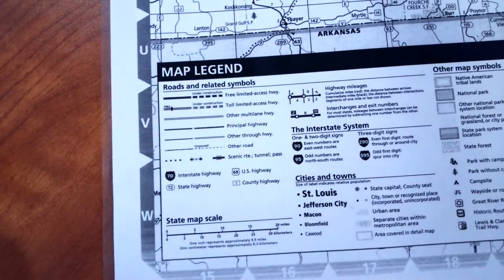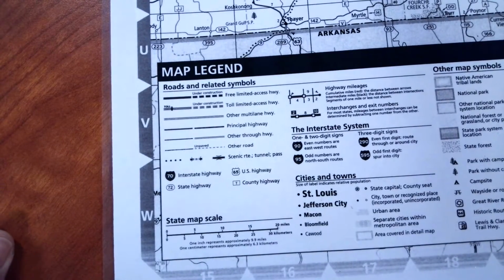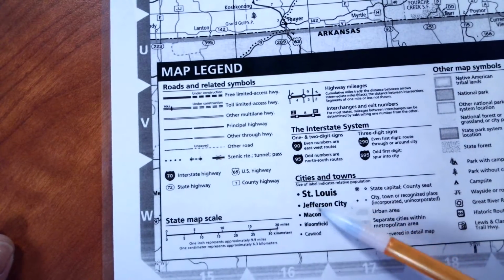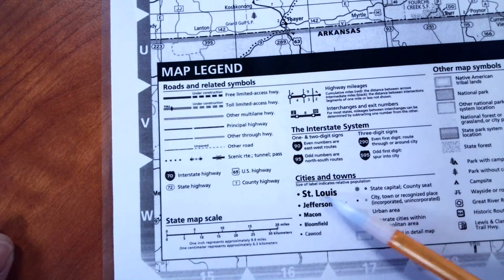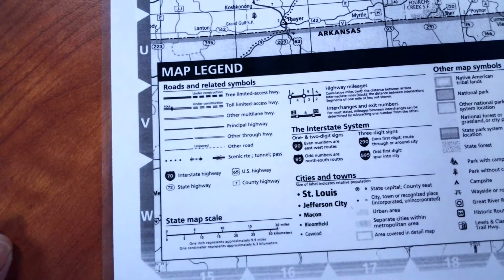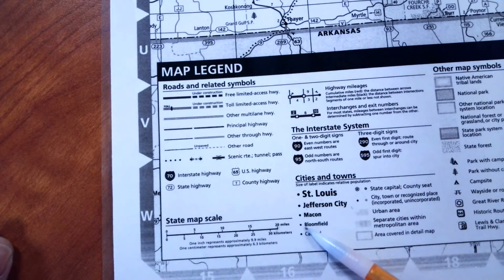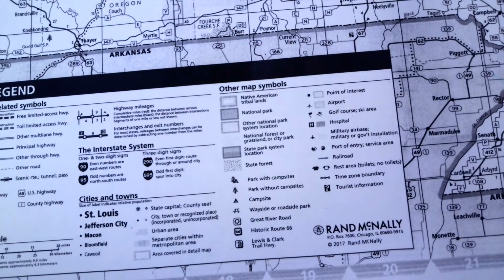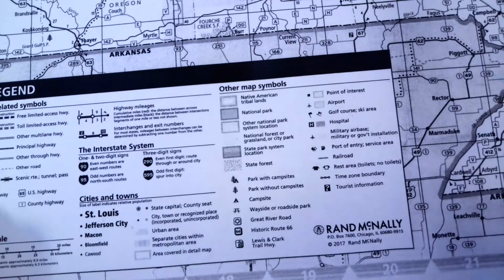Measuring Distance on a Map